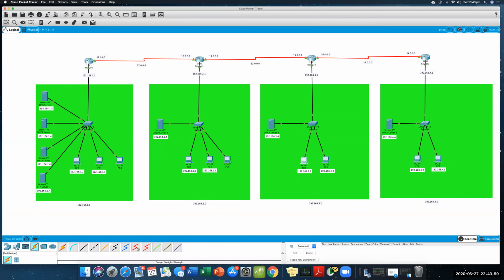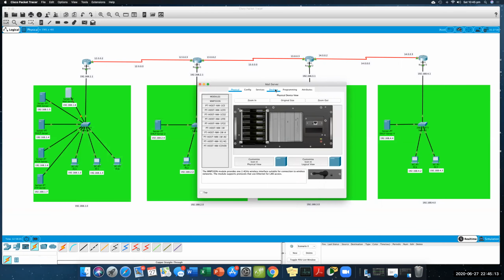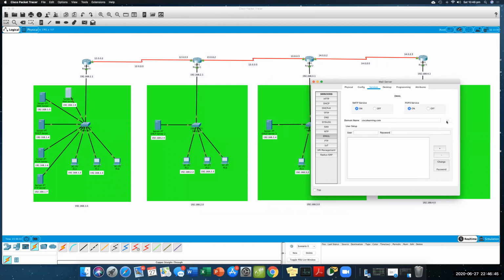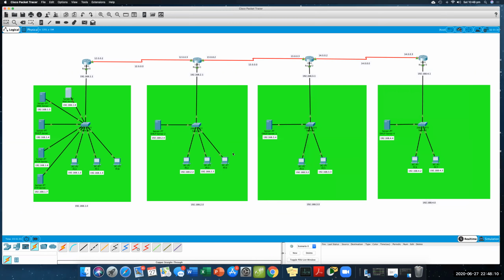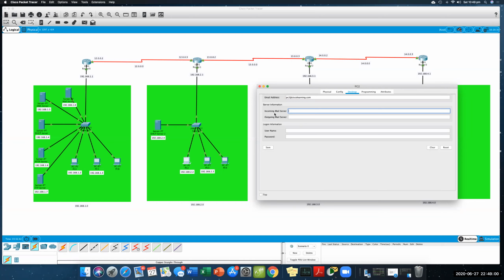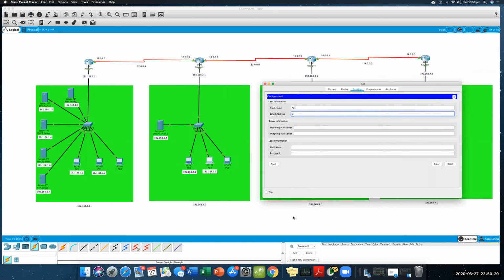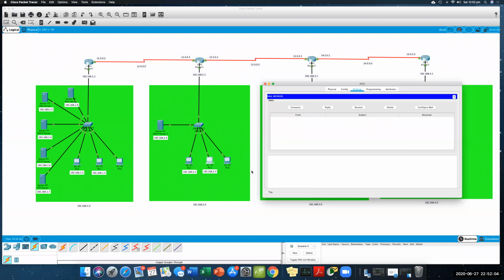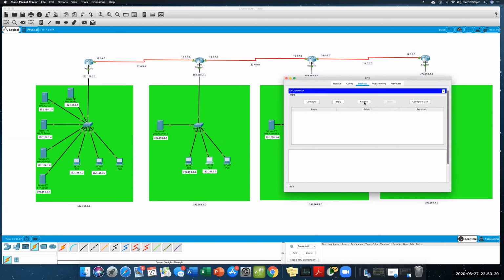Lesson 9 Configuring Email Server